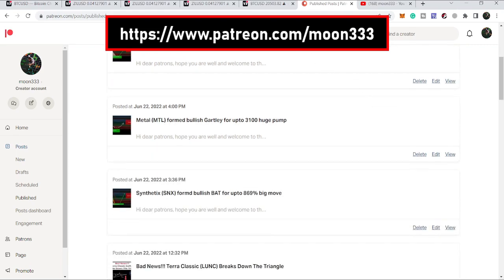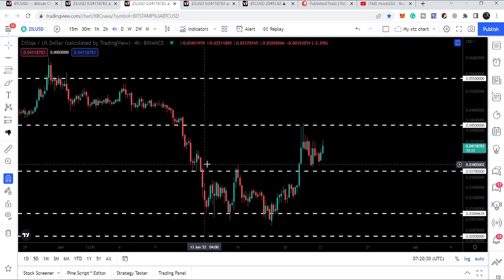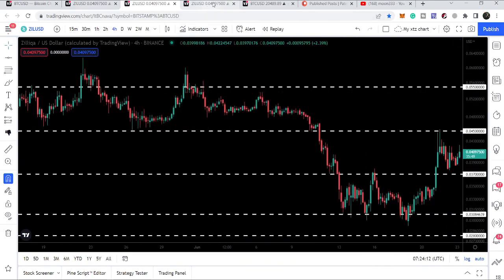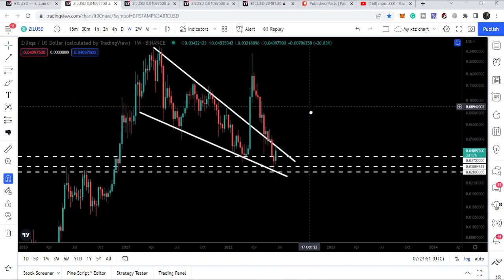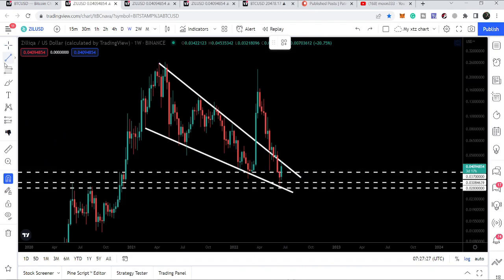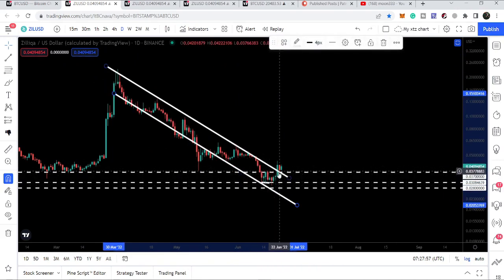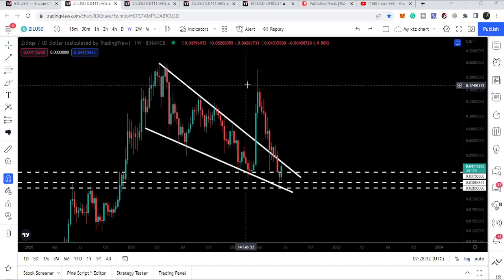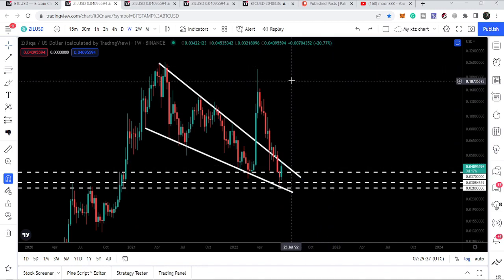Big Breakthrough!!! Zilliqa Zil Breaks Out A Long-Channel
Video's description:
Hi friends hope you are well, and welcome to the new update on Zilliqa.

Different support and resistance levels:

On a 4-hr time frame, Zilliqa is moving between the resistance and support of $0.045 and $0.037 and was recently rejected by the $0.045 resistance level.

Falling wedge:

On an hourly time frame, recently Zilliqa has broken out a falling wedge pattern, the target for this breakout can be $0.045.

Breaking out the channel:

On a daily time frame, Zilliqa has broken out a long down channel and target for this breakout is $0.20.

Big wedge:

On a weekly time frame, Zilliqa is moving in a big falling wedge pattern that was previously broken out. Now after breaking out a channel on a daily time frame, there is a high probability that Zilliqa may breakout this big wedge soon.